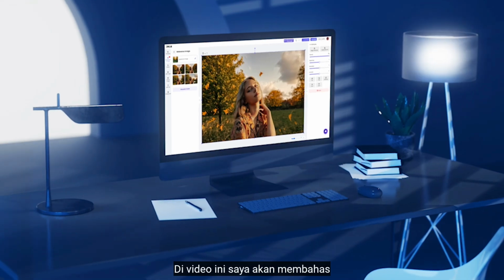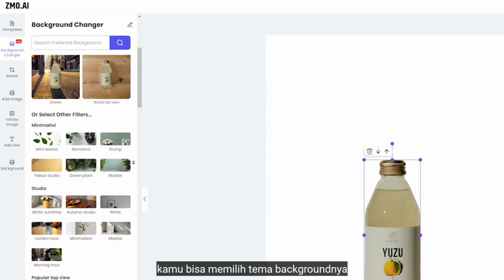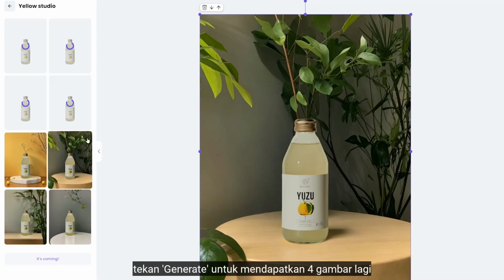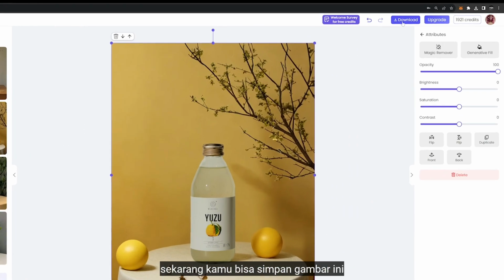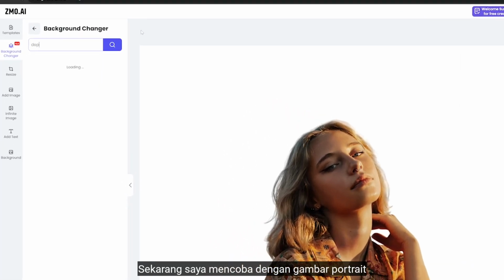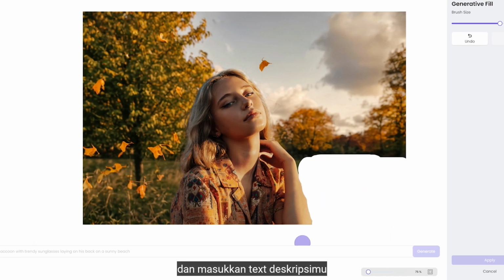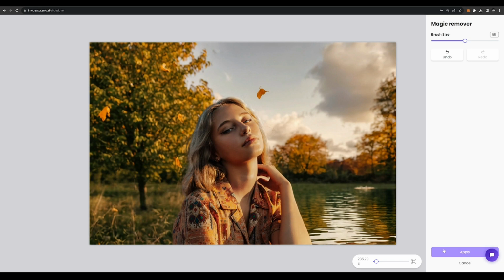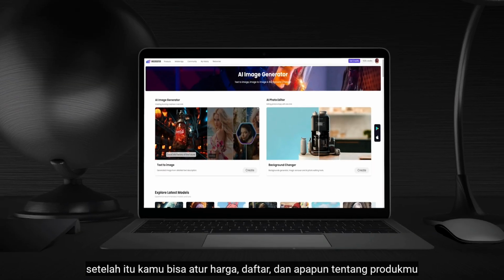How To Use AI To Make Amazing Backgrounds!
How to use AI photo Editor from ZMO.AI, especially magically change background! Step by Step!!!

AI Photo Editing Made Easy! Guy's this is a must try AI photo editor online free!

If you are not photoshop expert and don't want to spend hours editing your photo, this new Ai Tools is going to be a game changer!

is the ultimate AI photo editing tool not only change background to next level, but also let you edit any detail seamlessly. In this video, we'll show you how to use zmo.ai to create stunning portrait images, photo shoots, and much more with just a few clicks.

Watch as we guide you through the process of uploading your photo, removing the background, and generating amazing backgrounds with different styles, then easily ai photo editing any details you don't like.

With ZMO, you can become photo editing experts in seconds and save thousands of dollars in photo shoots. Check it out now and start creating!